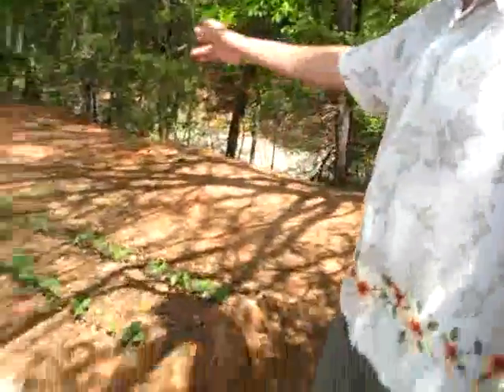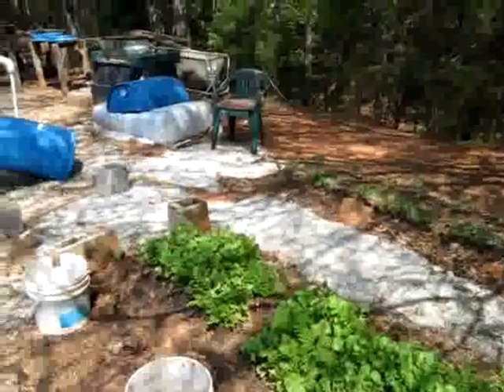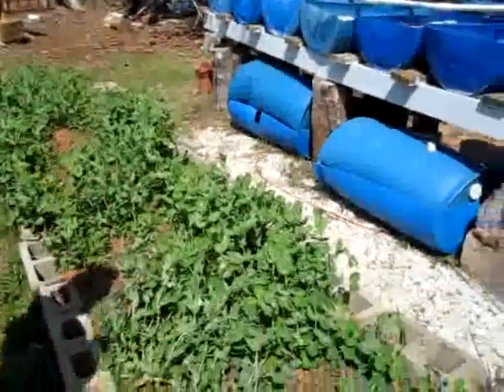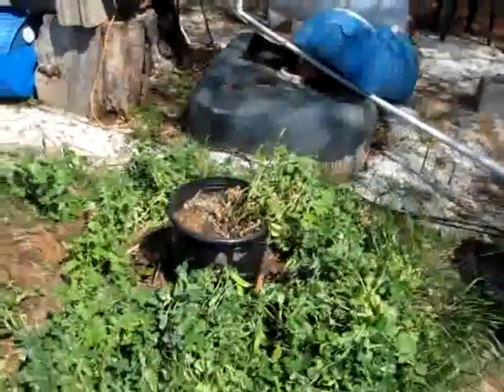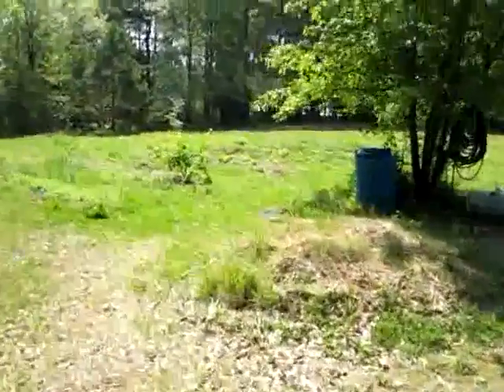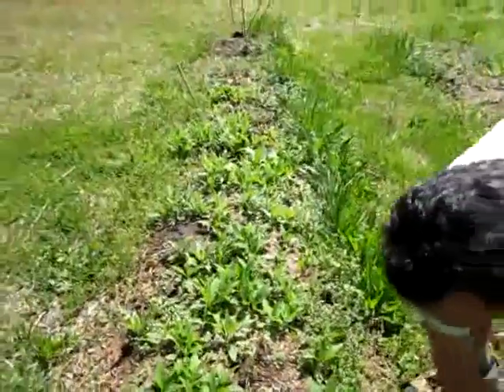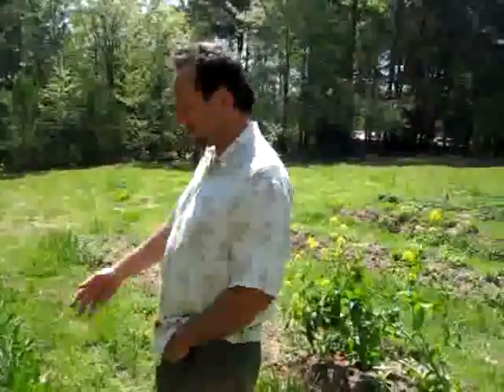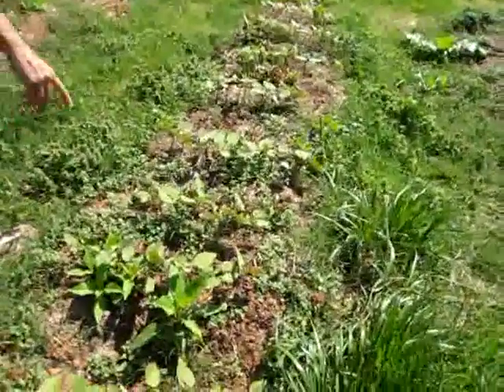April Garden Update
Update of the gardens in April. Green beans, potatoes and beets!